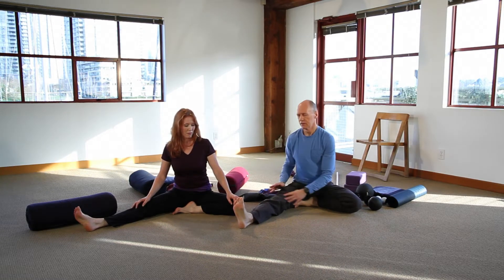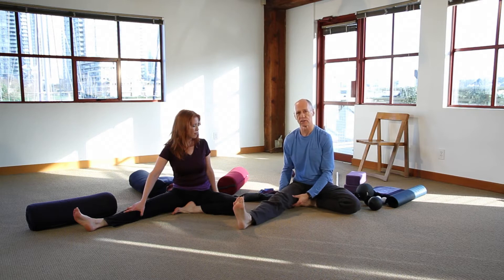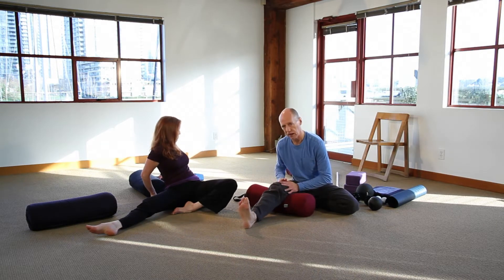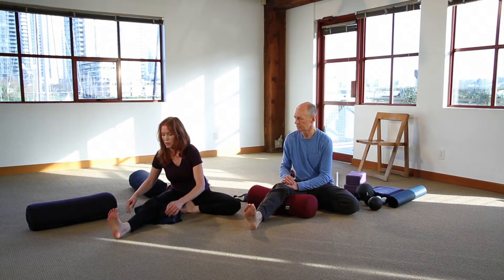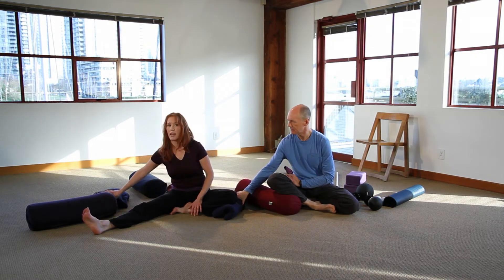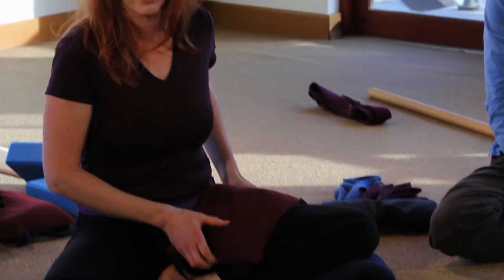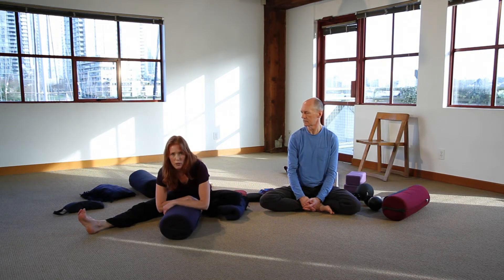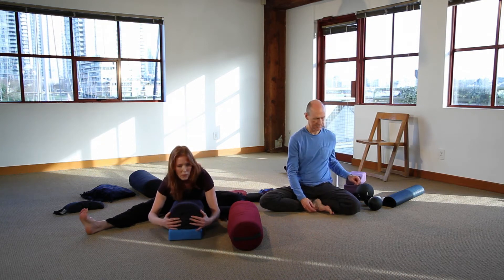Props for Half Butterfly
The use of props can help us in many ways: they can help us get into a pose, linger longer in the pose, and they can help us increase or decrease the strength of the sensations we experience while in the poses. This video will illustrate their use in the Yin Yoga posture called the Half Butterfly.